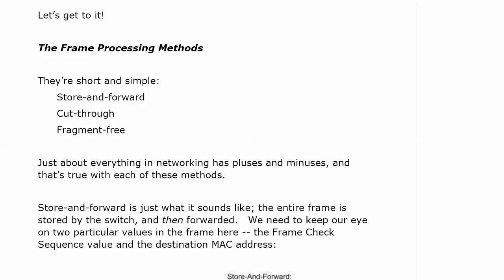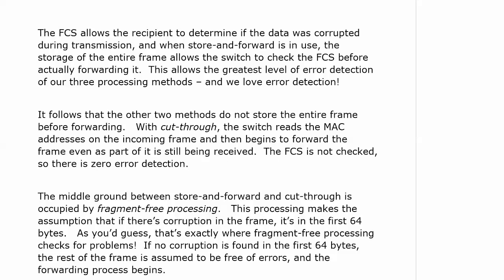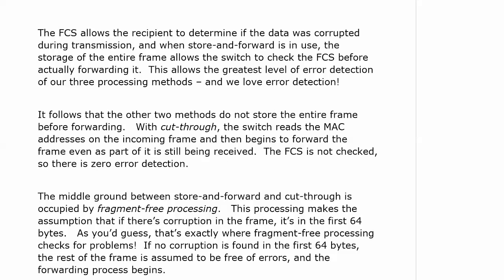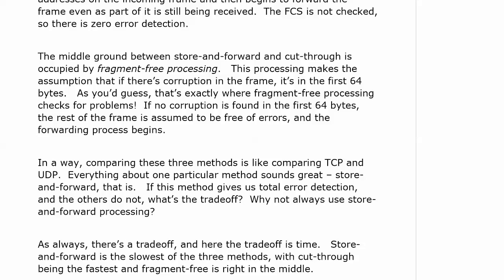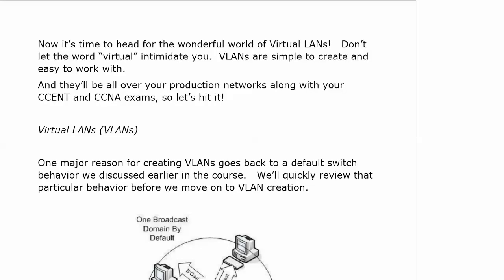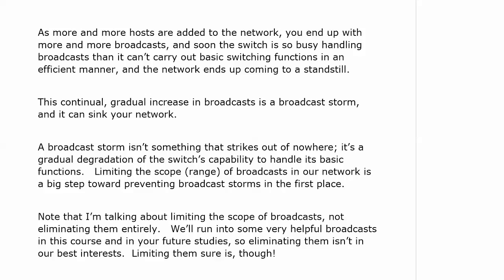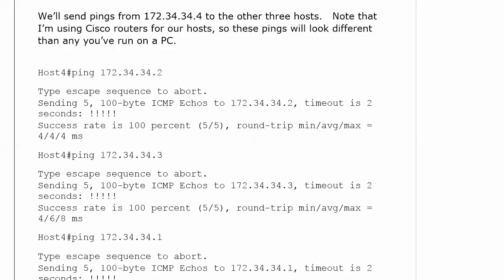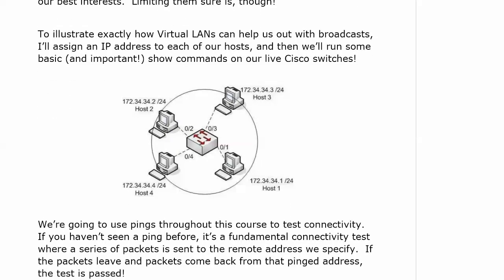5 How They Get There Frame Forwarding Methods